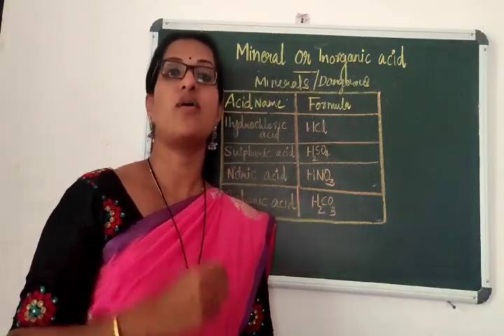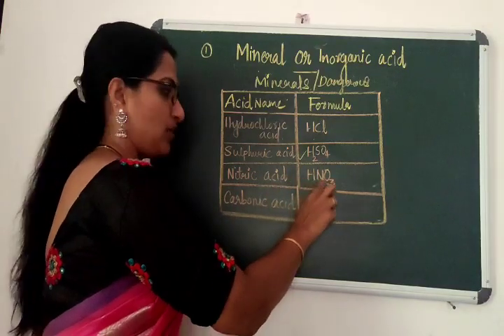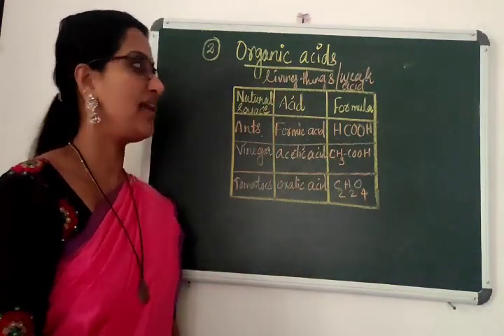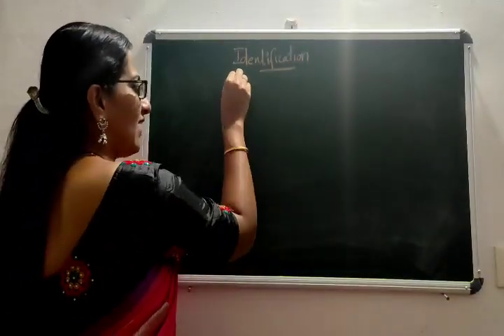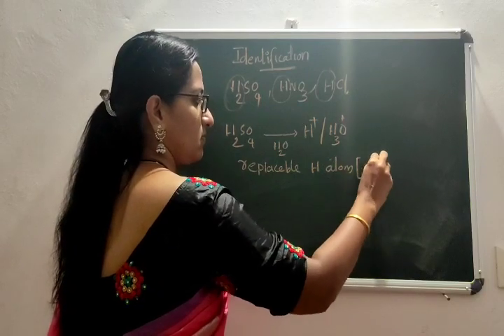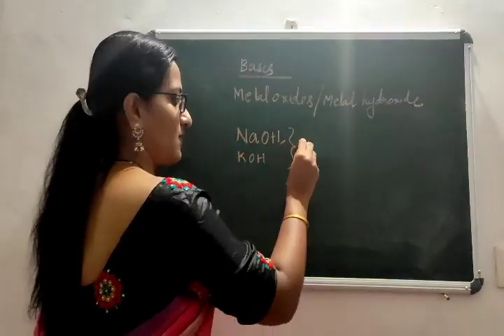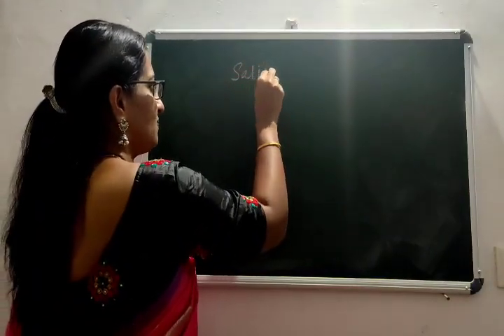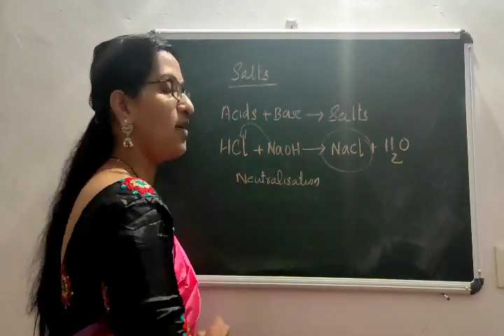class 10 chemistry chapter 2- Acids bases and salts (Physical properties ) part-1(Deepa jose)